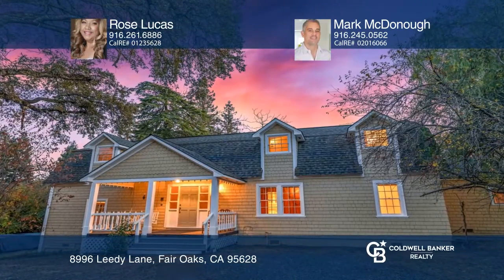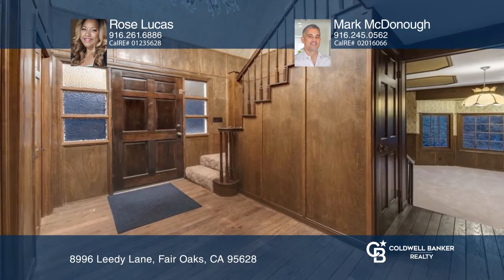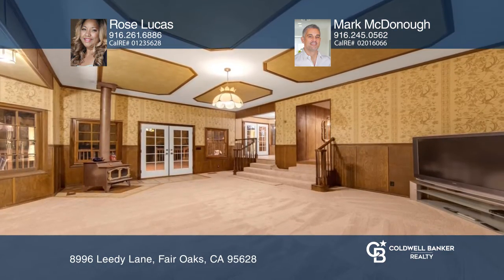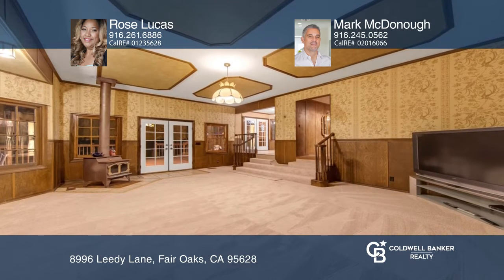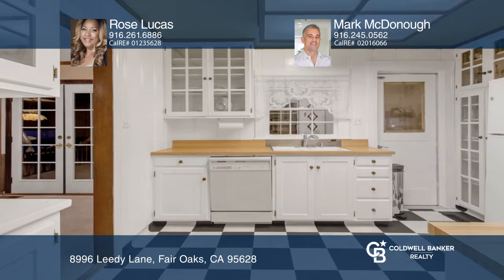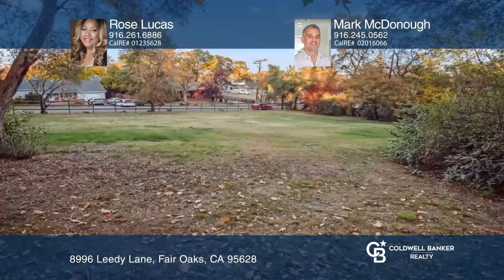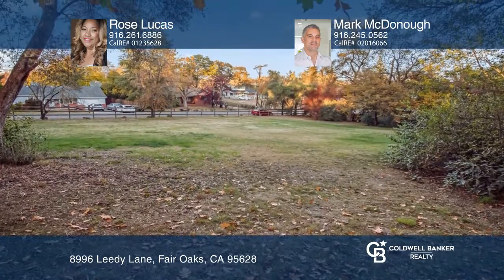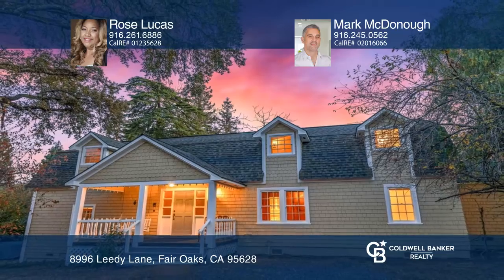8996 Leedy Lane Fair Oaks, CA | ColdwellBankerHomes.com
8996 Leedy Lane, Fair Oaks, CA

A dazzling 1.33-acre country dream in the peaceful neighborhood of Fair Oaks! This Victorian Style custom five to six-bed, three-bath is a farm-style home ideal for those who like to entertain. You can almost imagine seeing this delightful estate appearing in a Country Bed and Breakfast in a Hallmar